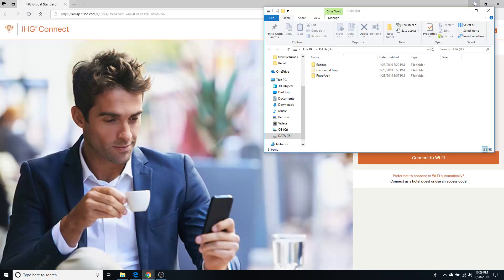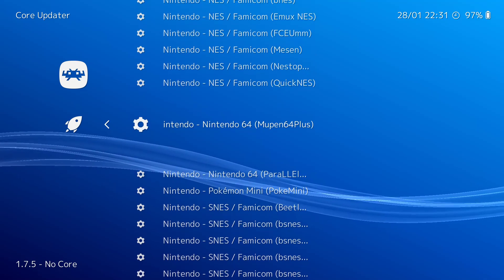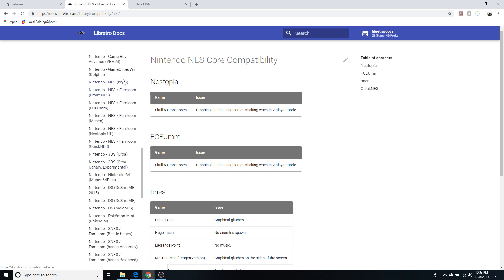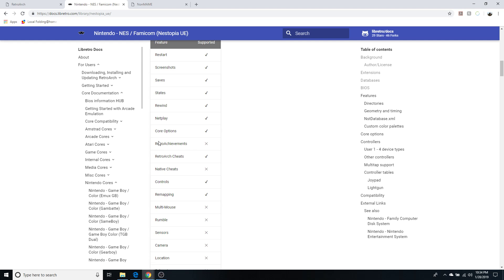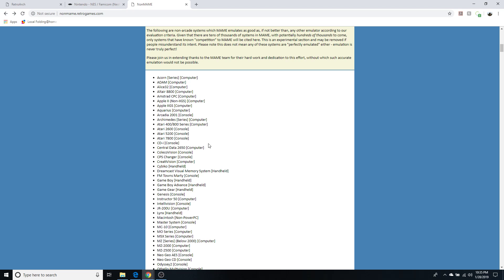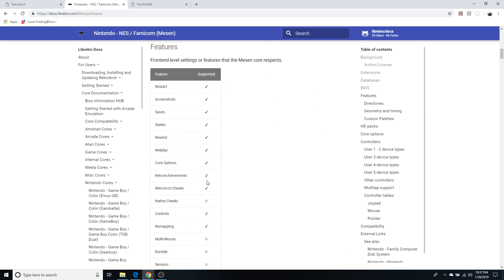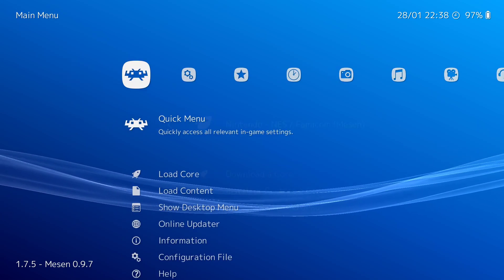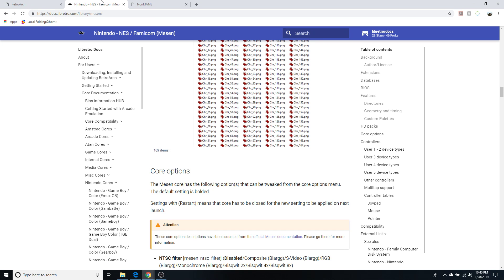4 - Retroarch Setup Tutorial - (Choosing and Downloading Cores)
I show you how I choose the best core for each system and how to download it.